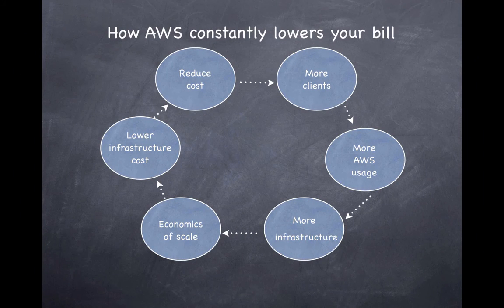benefits of hosting your website with AWS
In this short video I explain why amazon web services is an amazing platform to host your website and web apps.